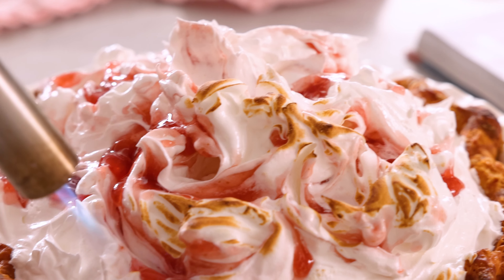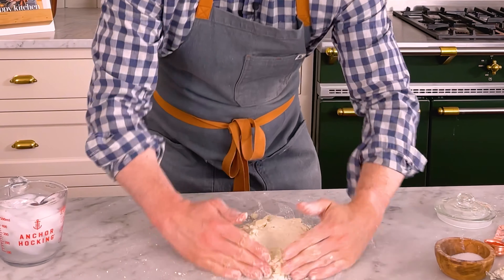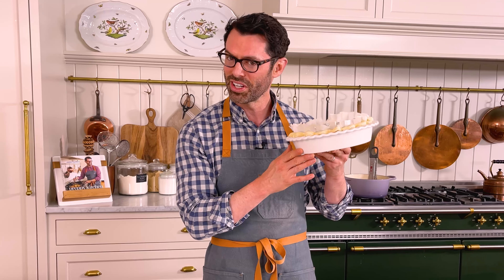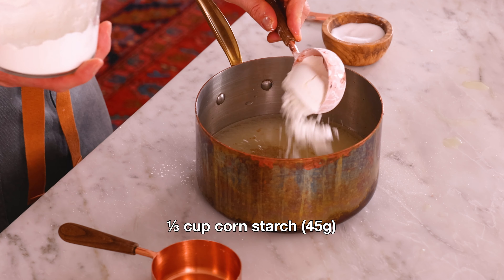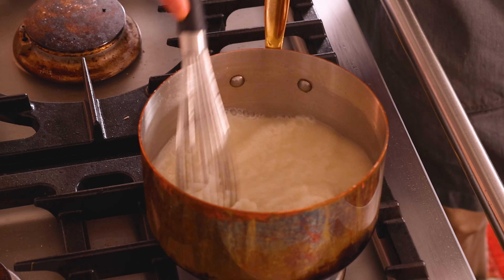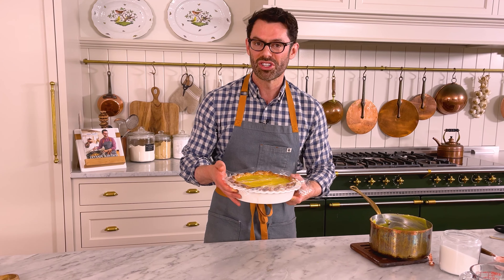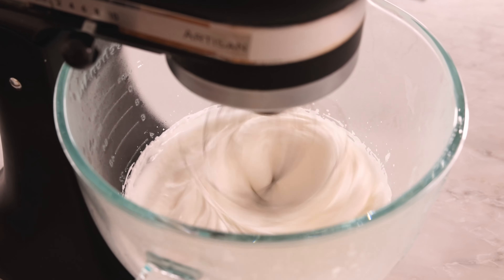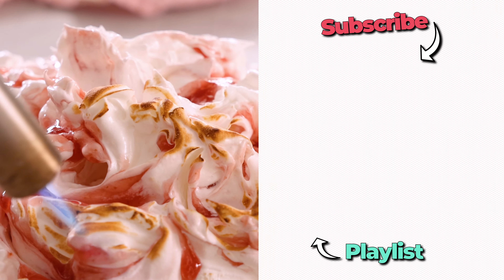Amazing Lemon Berry Meringue Pie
This incredible lemon meringue pie swirled with berries is the perfect combination of creamy,crunchy, tart and sweet!! Each bite is like a drop of sunshine on your tongue! It’s a dramatic show stopping dessert that is surprisingly easy to make. This delicious recipe just so happens to be from the my cookbook, so if you have a copy, crack it open and bake along with me!